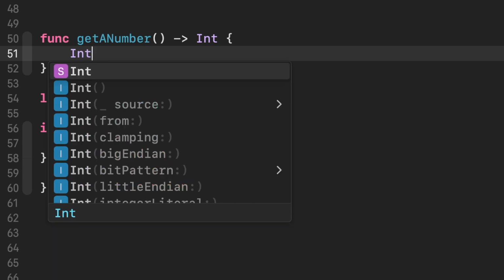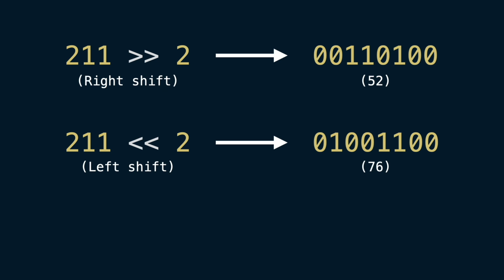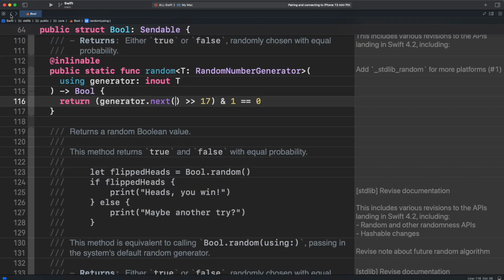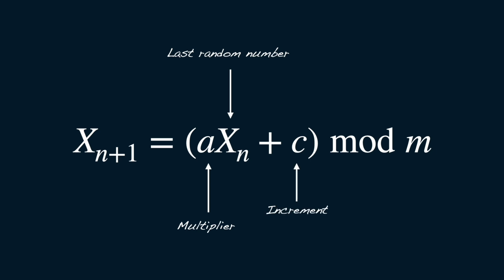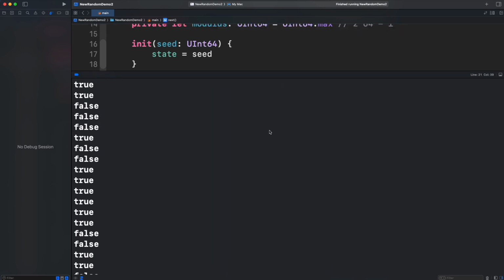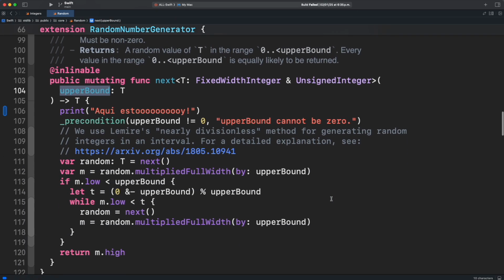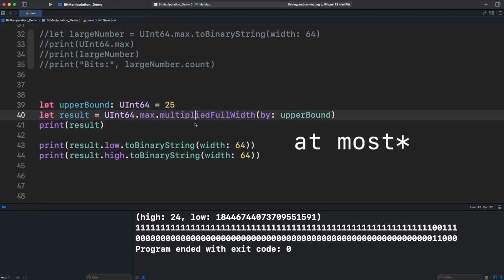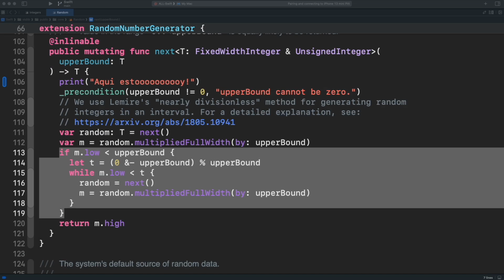How Swift Generates Random Numbers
In this video, we take a deep dive into Swift’s random function—exploring how it works under the hood, from system-level generators to bit manipulation and fairness in randomness.

You'll learn how to generate Boolean and Integer random values, also about SystemRandomNumberGenerator, multipliedFullWidth, and how Swift ensures unbiased results. Plus, I'll show you how to create your own custom random number generator!

If you’ve ever been curious about randomness in Swift, this is the video for you! 🎲

Content:
0:00 - Intro
0:45 - Random Bool
2:37 - Bit Shifting
6:27 - SystemRandomNumberGenerator
8:39 - Custom RandomNumberGenerator
12:37 - Random Int
19:19 - Modulo Bias
22:19 - Outro

Paper about Lemire's "nearly divisionless" method for generating random integers in an interval